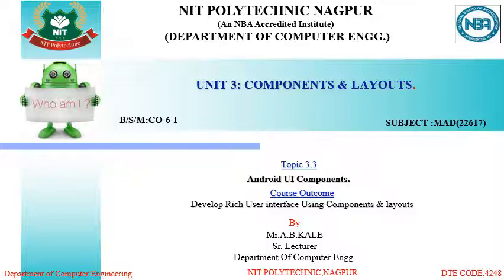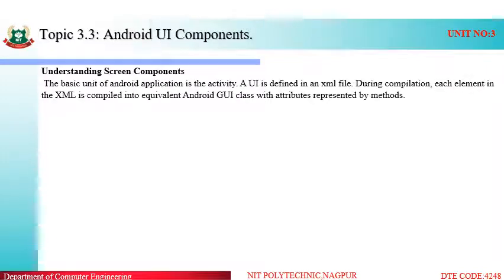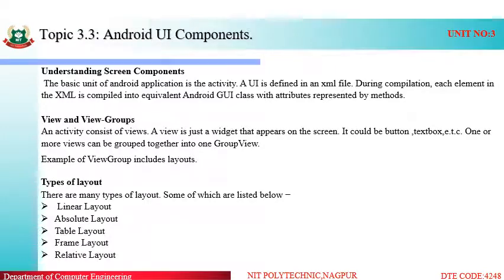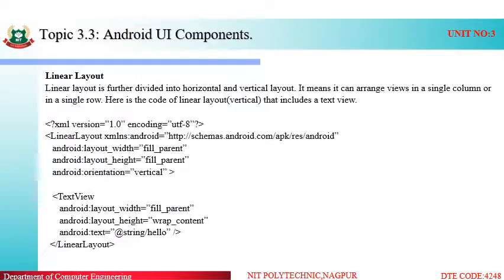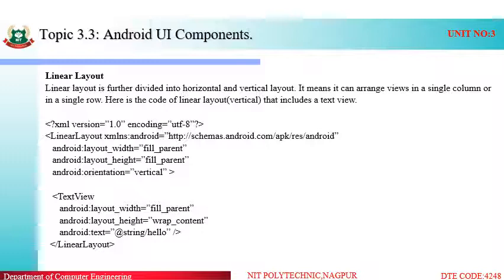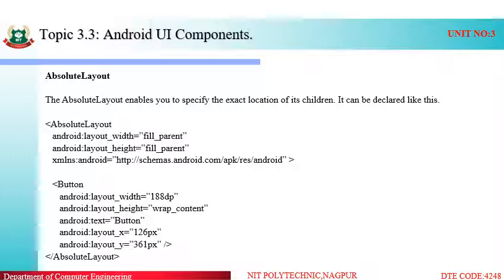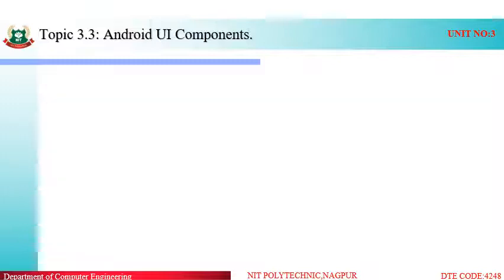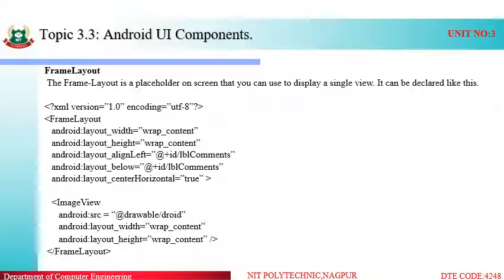3 3 Android UI Components